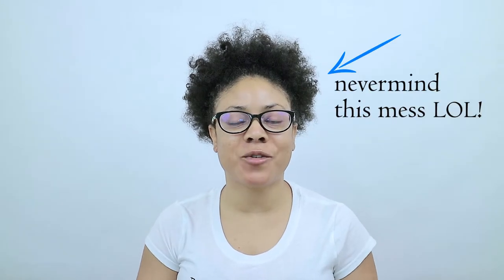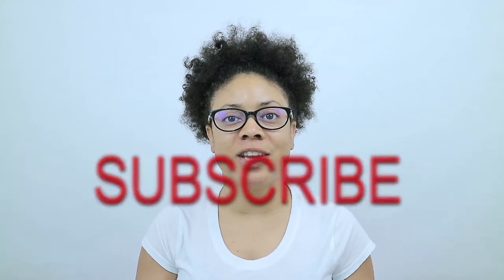The Baggy Method | How To Get Maximum Hydration & Moisture For Dry Hair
What is the baggy method?

Hey, curlfriends! Welcome back to another segment of a Natural Hair Moment. Todays natural hair word is "baggy method". This a great hair technique to try on your natural hair when you need to focus on problem areas. Watch in full to learn more about it!
These natural hair moment videos are intended to be short and brief.They are to provide brief explanations of a natural hair word or phrase.

🌸Best Vegan Hair Growth Vitamins🌸

EDITING SOFTWARE
Adobe Premier Pro
GoPro Studio